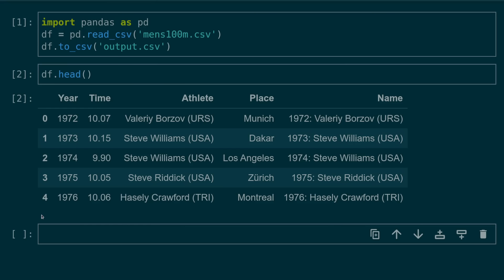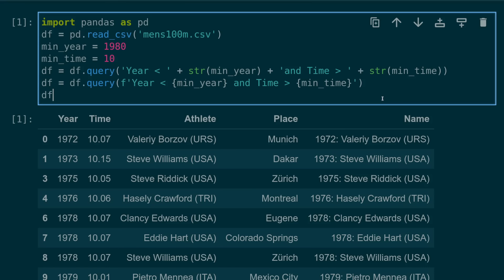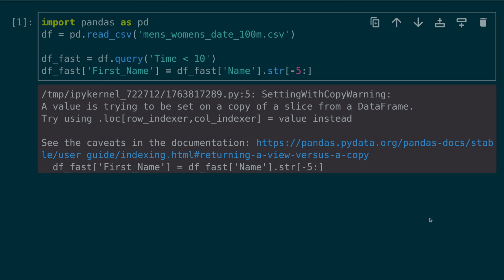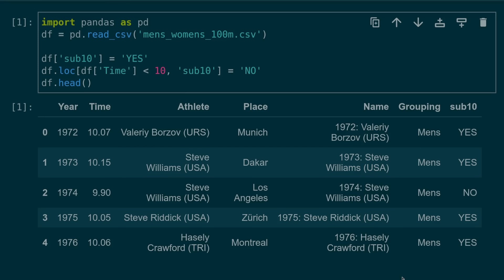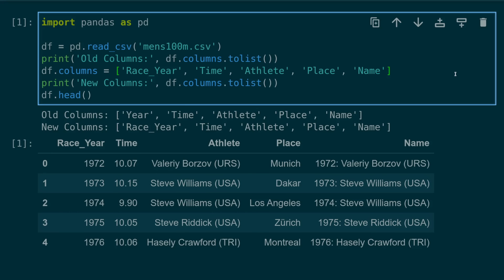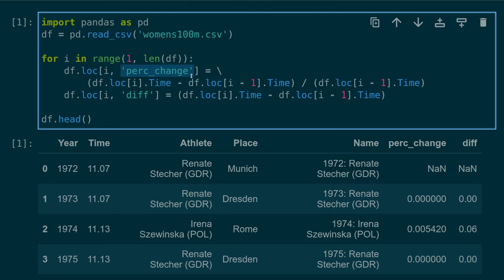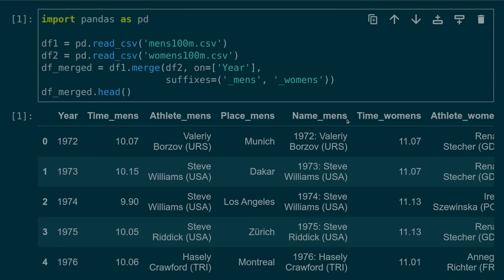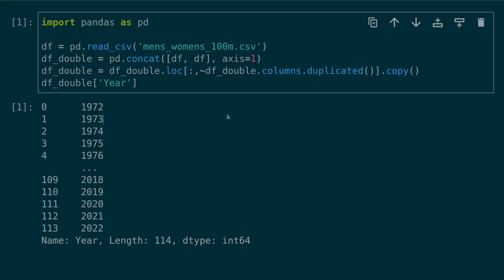25 Nooby Pandas Coding Mistakes You Should NEVER make.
In this video I go over my list of 25 mistakes commonly made my beginners learning pandas in python. Pandas is a great tool, but there are some pitfalls to avoid!